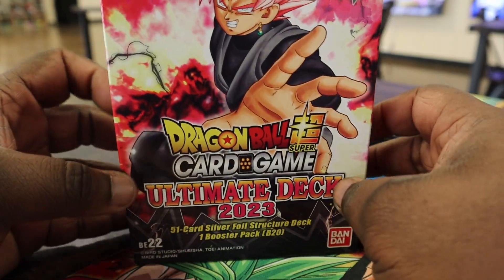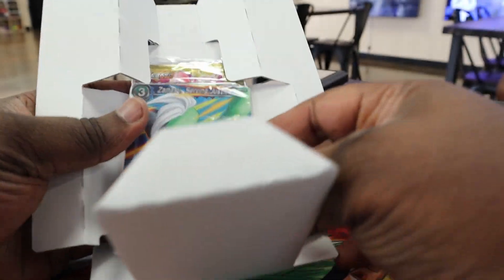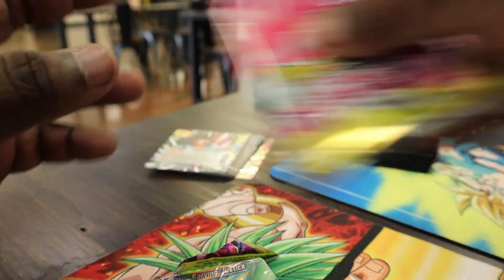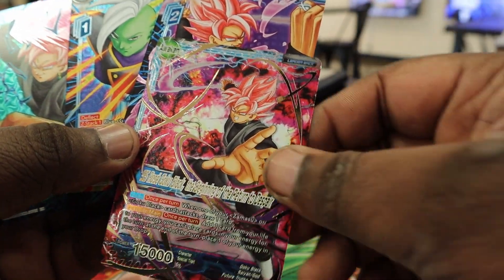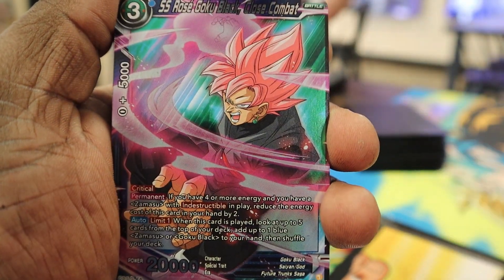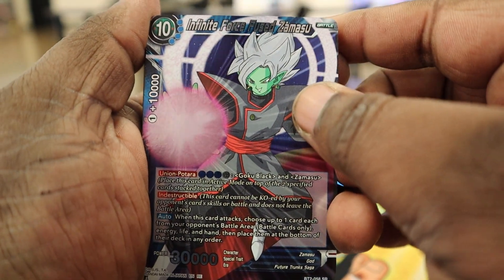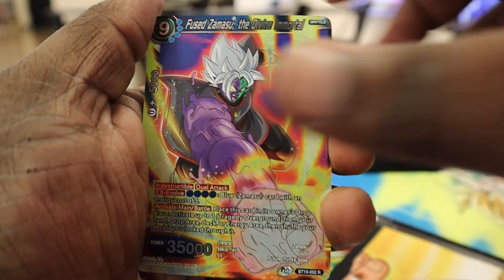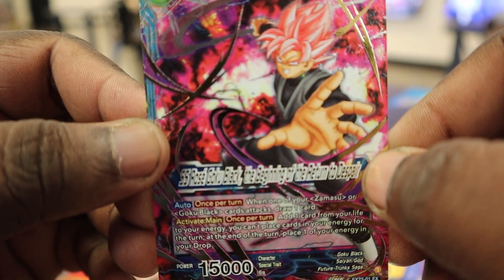GOKU BLACK ULTIMATE DECK *UNBOXING* - DRAGON BALL SUPER CARD GAME